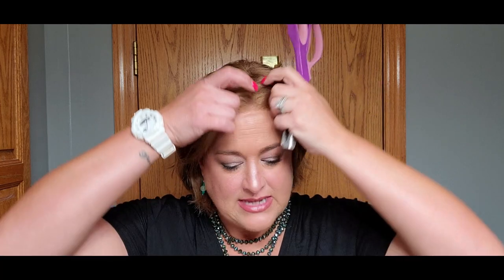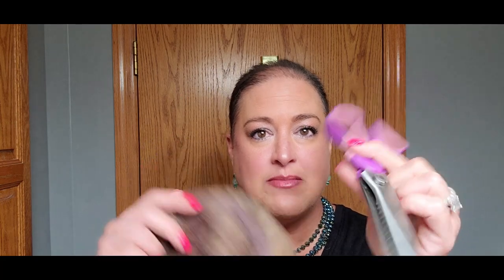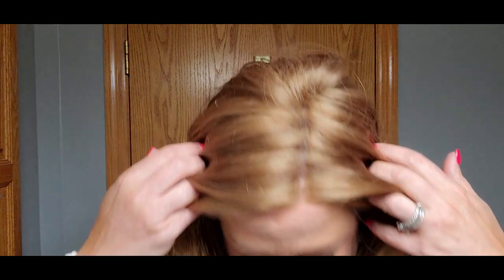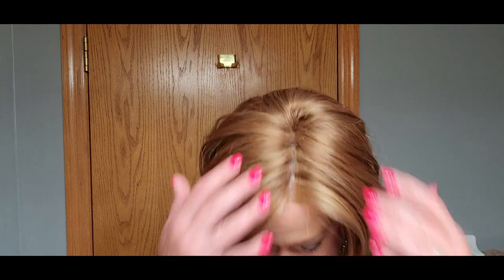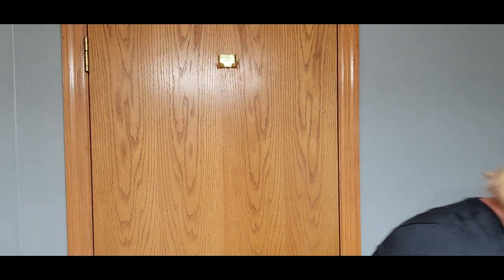TIP TUESDAY: Estetica Sage wig modification | Watch me make her my own : pluck, cut, root, spray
In this video I take my Estetica Sage in the color R30/28/26 and I do a few little modifications to help make her my own.  It was quick and fun and ANYONE can learn to do these things

0:00- Intro
3:17- Before cutting the lace
5:07- After cutting the lace
6:26- Before plucking the part
8:37- After plucking the part
9:36- discussion about putting makeup on the part line
11:19- Before rooting
14:17- After rooting
17:33- Final before and after pictures

ITEMS I USED:
Pinking Shears I used (come in a 2 pack)
Copic Marker
Milano scalp illusion

💗 Provide financial support to help pay for expenses related to my videos and giveaways